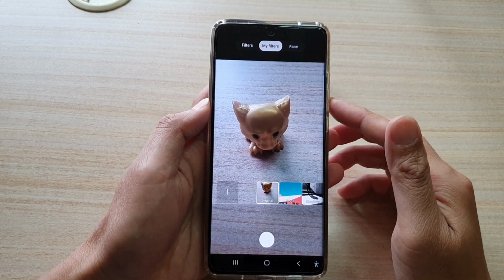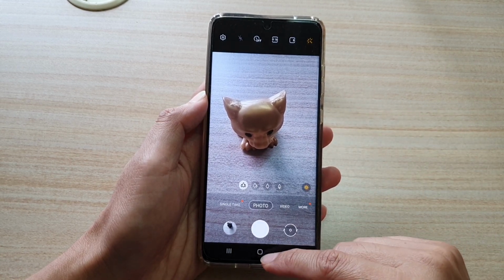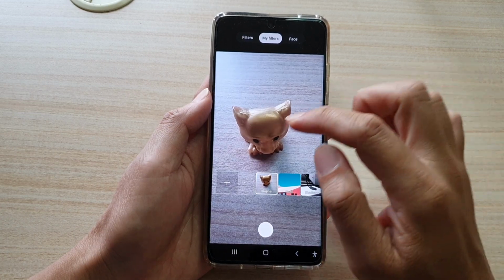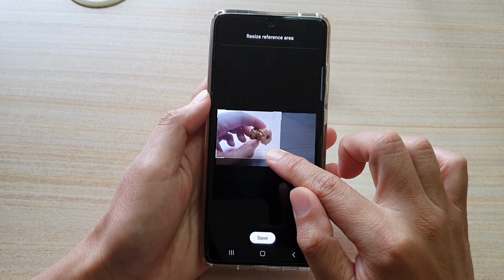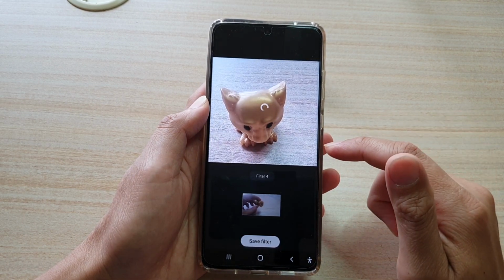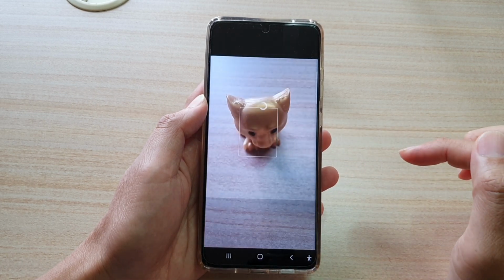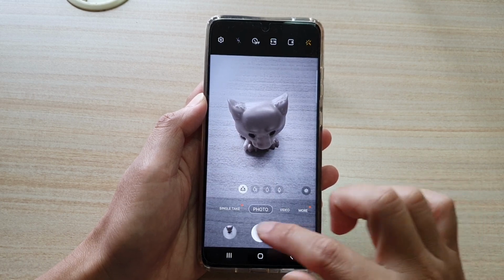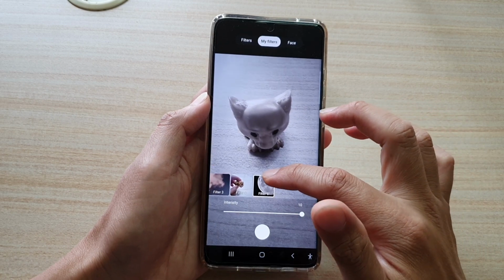Galaxy S21/Ultra/Plus: How to Create Your Own Custom Filter for the Camera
Learn how you can create your own custom filter for the camera on the Galaxy S21/Ultra/Plus.